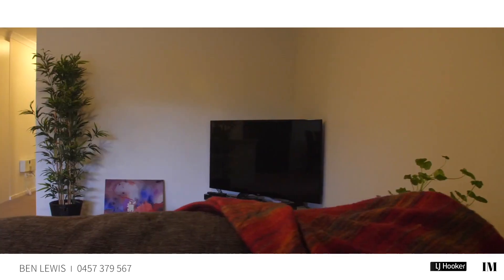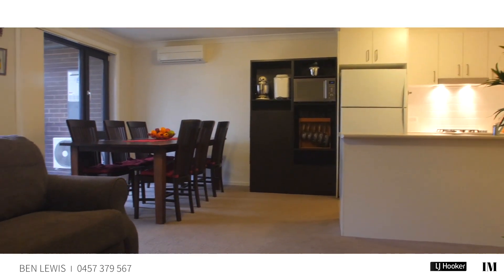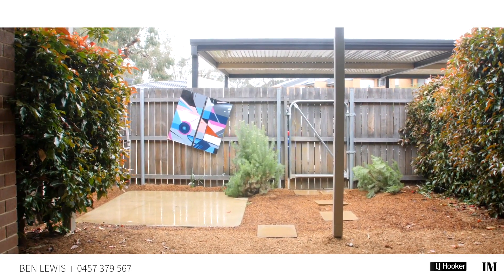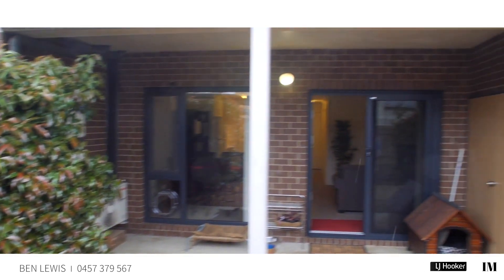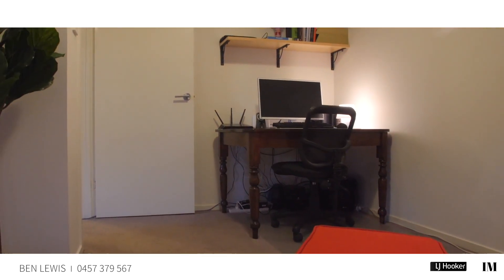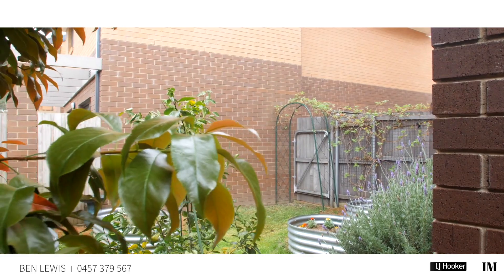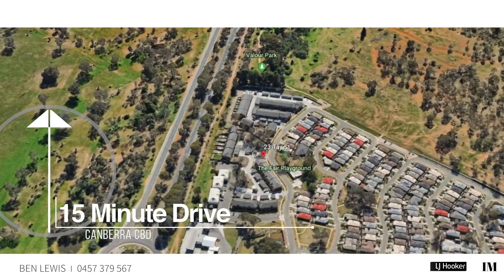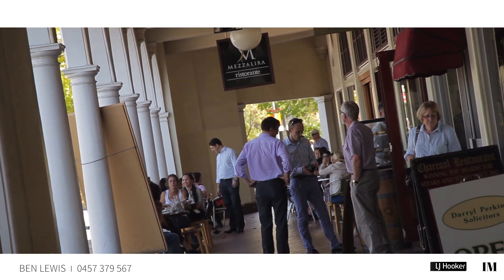5/23 Tay St - LJ Hooker Kaleen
Watson-5/23 Tay St